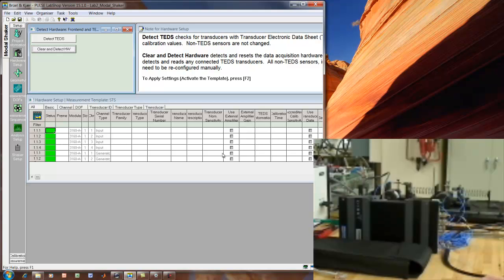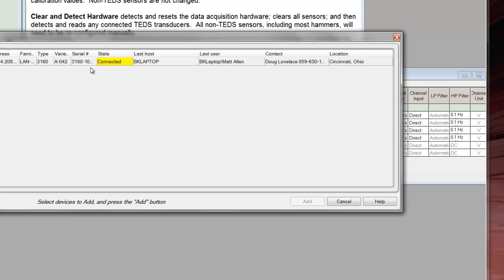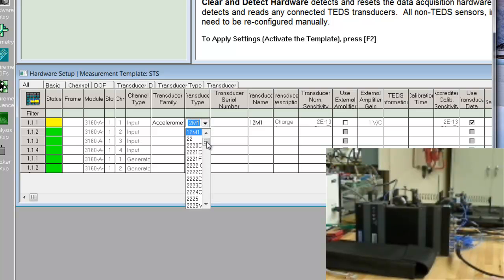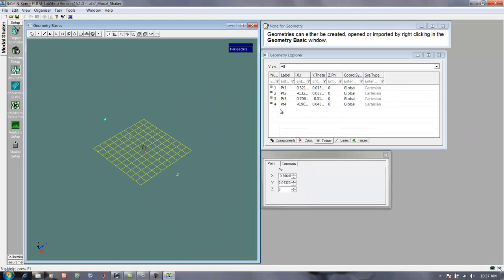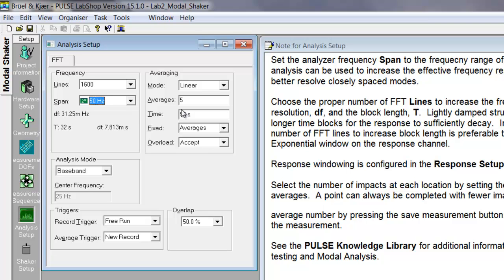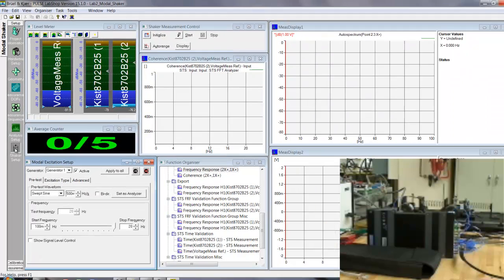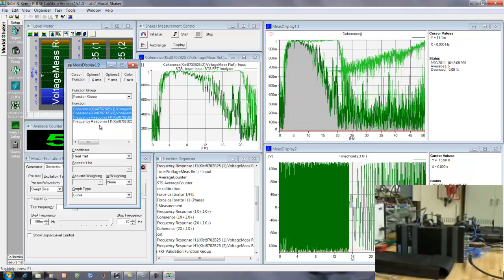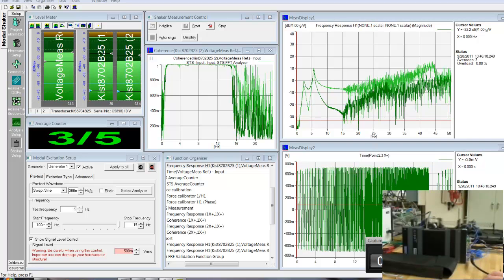Demo of B&K Pulse Labshop for ME/EMA 540, UW-Madison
This video provides a first introduction to data acquisition with the Bruel & Kjaer Pulse Labshop software and LanXI system.  The software features are discussed and the setup is demonstrated using a simple two-degree-of-freedom mass-spring system.